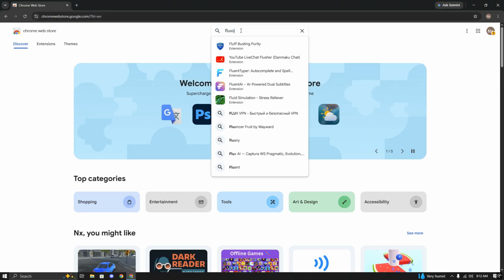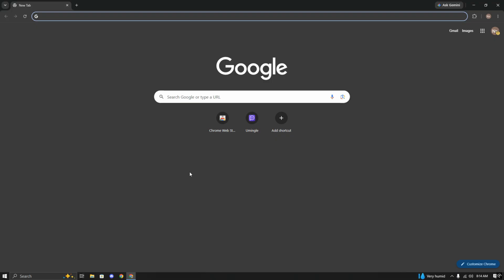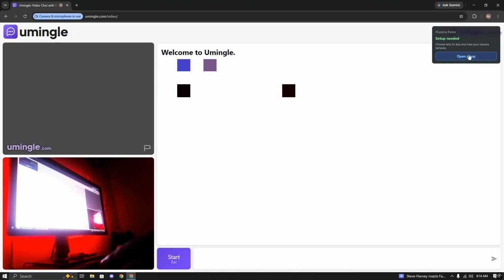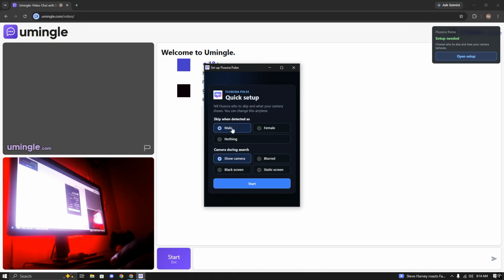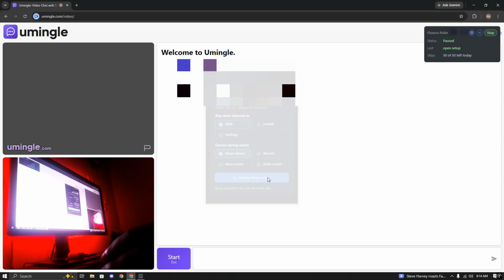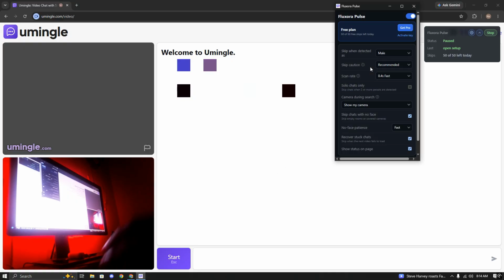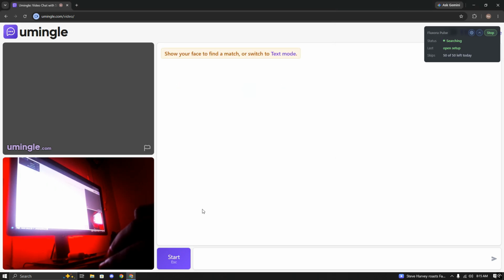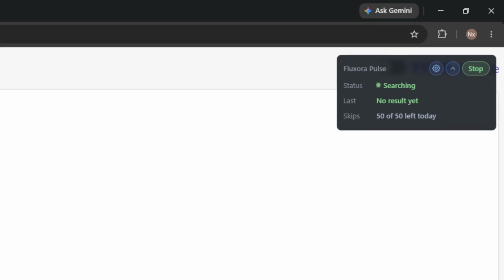How to Connect with Girls on Umingle (Chrome Extension Tutorial)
Want to know how to get girls in Umingle?
In this video, I'll show you how to use the Fluxora Chrome extension to automatically skip male users and improve your chances of connecting with female users on Umingle.

This tutorial covers:
• How to install the Fluxora Chrome extension
• How to set it up with Umingle
• How to auto skip male users

If you're searching for how to get girls in Umingle, this tutorial will help you set up the extension in just a few minutes.